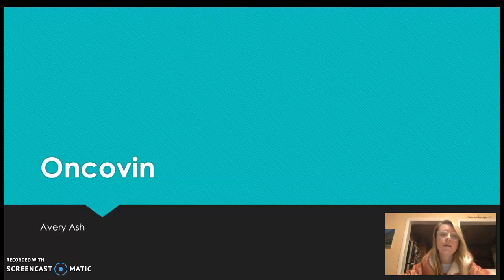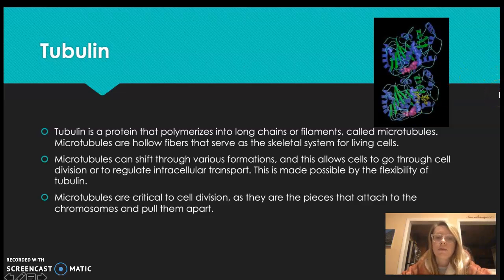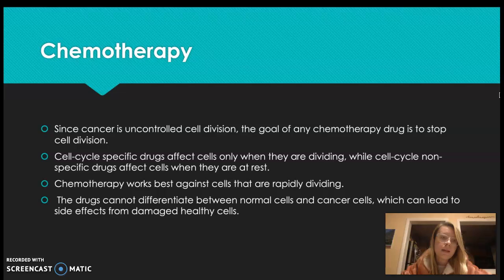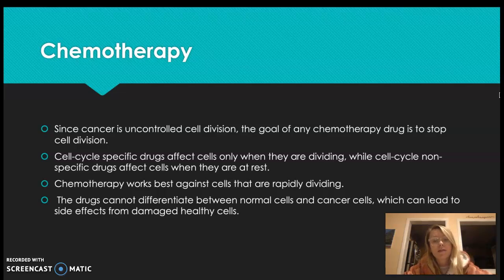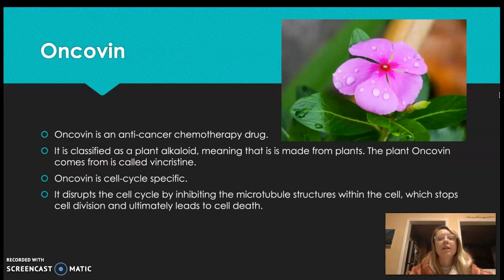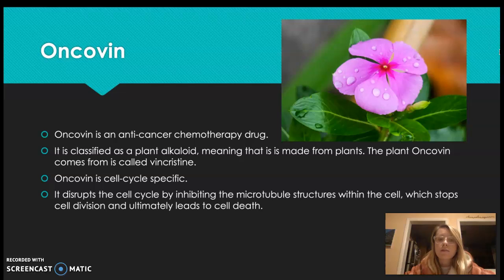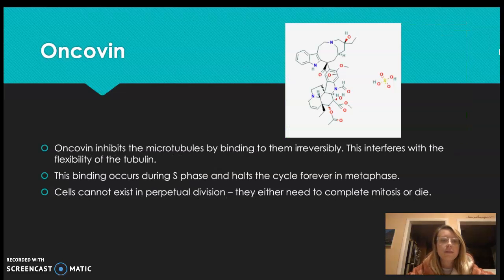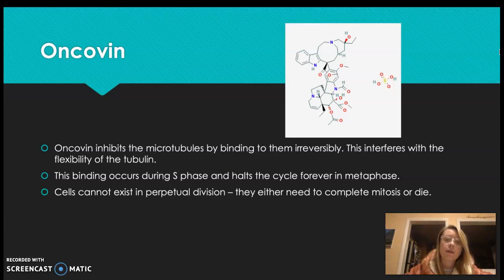Avery Ash ISC 6